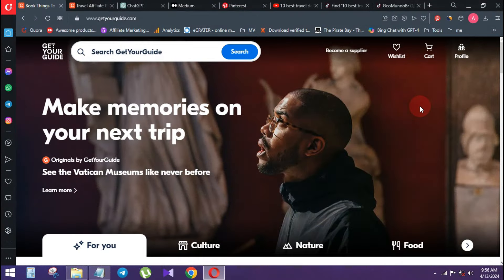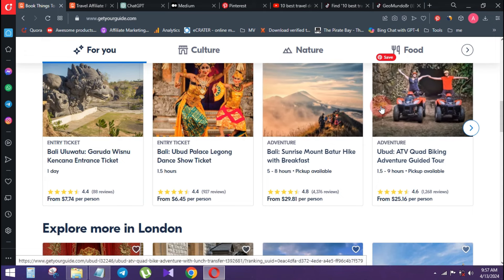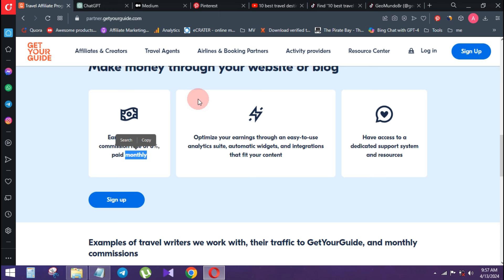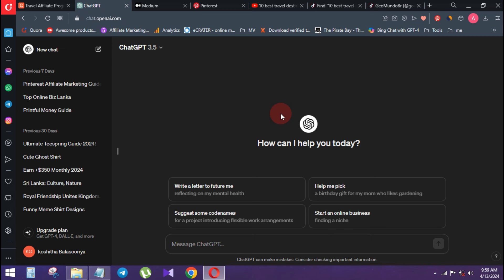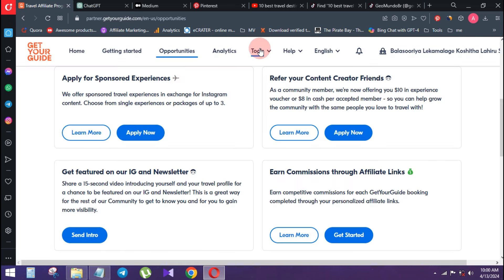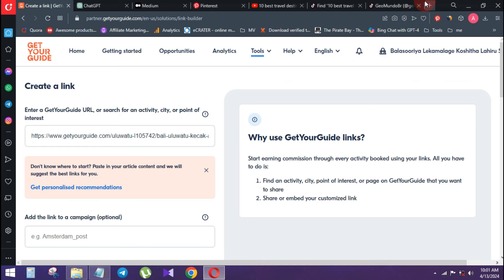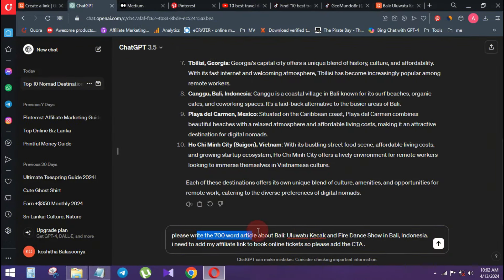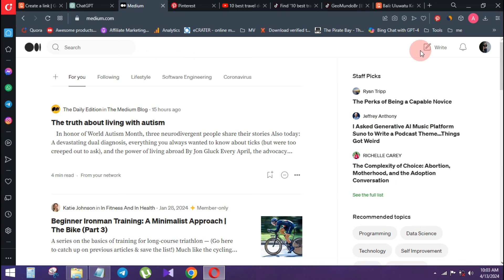New Make Money Online Site Sinhala 2024 | Earn Money Online Sinhala | Job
New Make Money Online Site Sinhala 2024 | Earn Money Online Sinhala | Make Money Online 2024 | Job Sinhala 2024

අද මම ඔයාලට අරගන අවේ අලුත්ම Site එකක්. ගෙදරට වෙලා ඉන්න ඔයාලට ඔයාලගෙ අතේ තියෙන Mobile Phone එකෙන්ම මුදල් උපයන පුලුවන් හොද Site එකක් තමා මම අද අරගන අවේ, Video එක බලලා හරියට Account  එක හදාගෙන වැඩ කරන්න එහෙනම්

Today I will teach you about the new money-making sites. Don't skip the video and watch the video until the end.

If you have any problem please comment in the comment section below.

earn e money sinhala
online e money sinhala
getyourguide sinhala
E money sinhala
emoney sinhala 2024
e money sri lanka 2024
E money site 2024
Internet Marketing sinhala new
make money online sinhala 2024
Typing job Sinhala
Typing jobs 2024
new money making site sinhala
Fiverr sri lanka 2024
Fiverr Sinhala 2024
Fiverr Sinhala